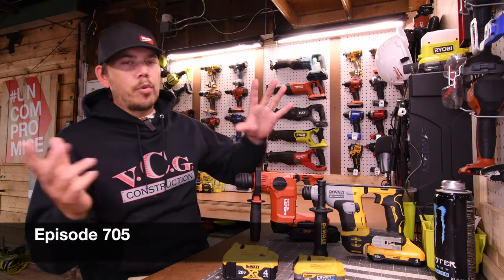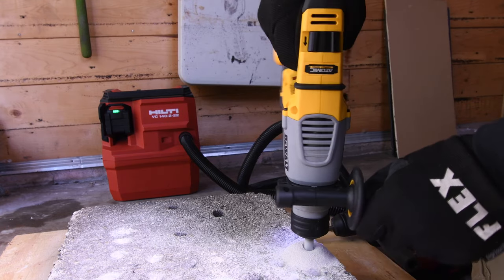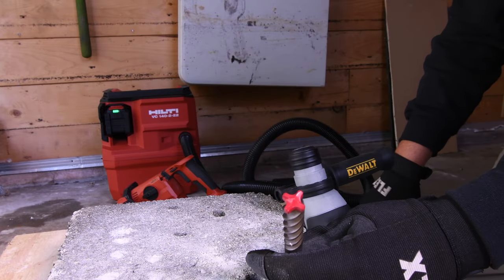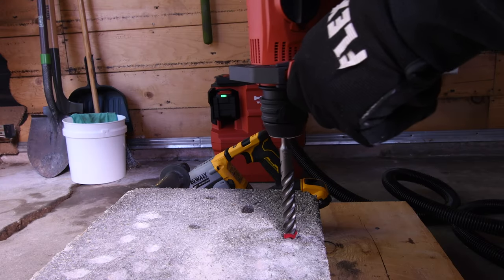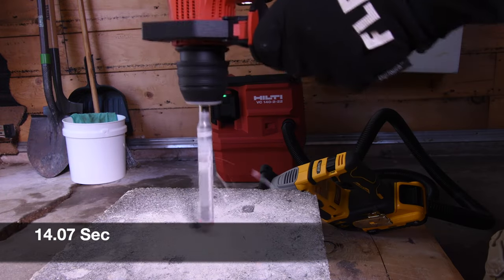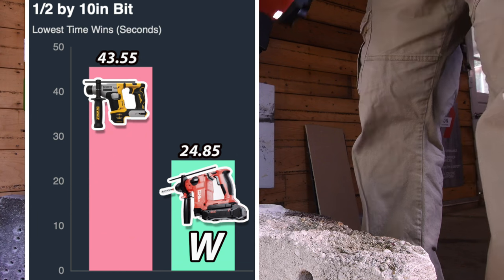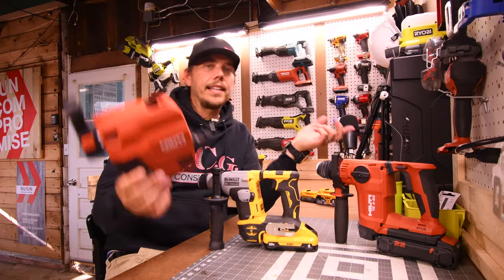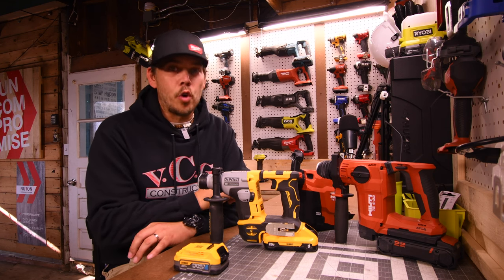Atomic vs NURON (Low Range) SDS Hammer Drills A